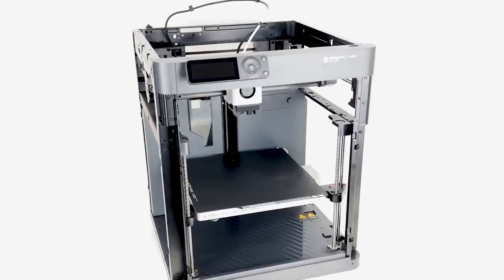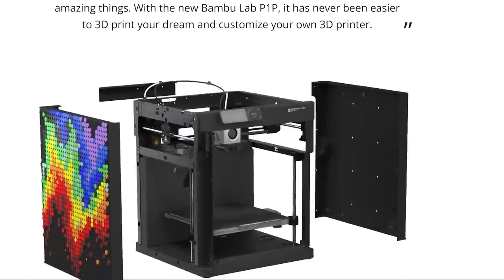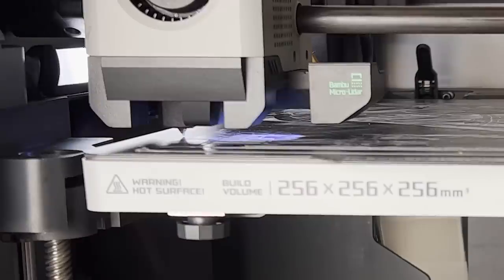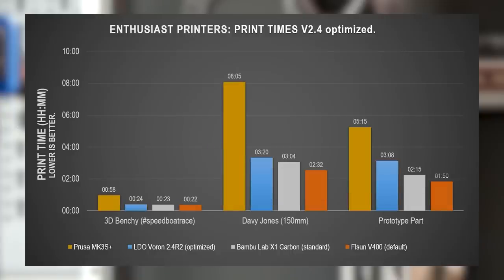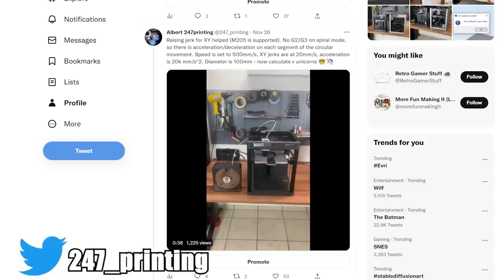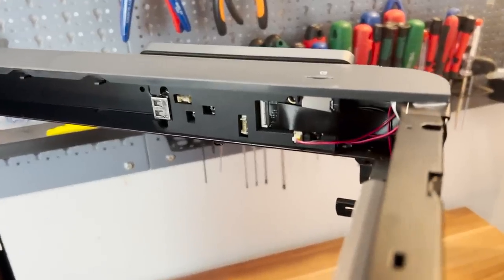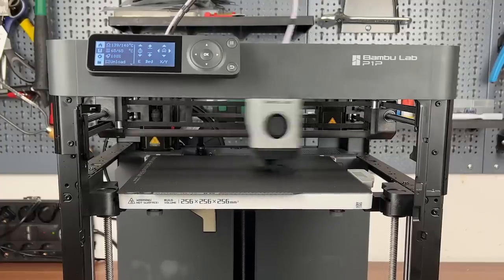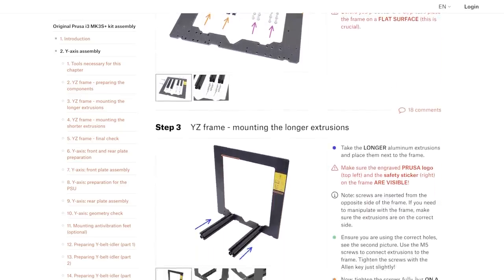Bambu Lab P1P REVIEW - HOW GOOD IS IT REALLY ?!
Get the Bambu Printers here*:
The P1P (CoreXY now - upgrade later)

The P1P is a lower cost printer in their lineup made to stir up the market!
How reduced is the experience in comparison to the X1 series?
Is there any impact at the performance?
HOW FAST IS IT REALLY?
How much do it yourself and “self-expression” is really possible with the P1P?!
And… Is there still any reason left to choose a Prusa i3 printer?!
Check out the 247printing review of the Bambu Lab P1P !

Awesome(!) EIBOS Filament Dryer*

0:00 Intro and Sponsor
2:21 Specs, Features, Prices
5:45 Performance tested and compared
10:26 Modding and DIY
14:18 Conclusion
16:59 Outtakes and Outro